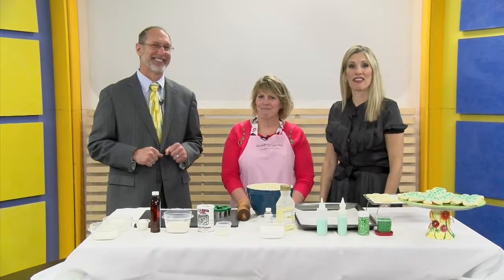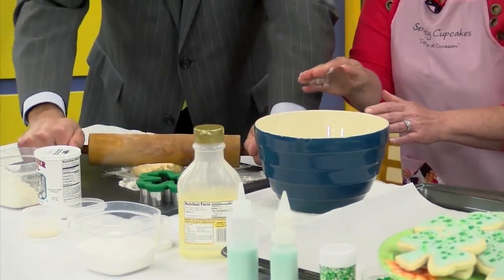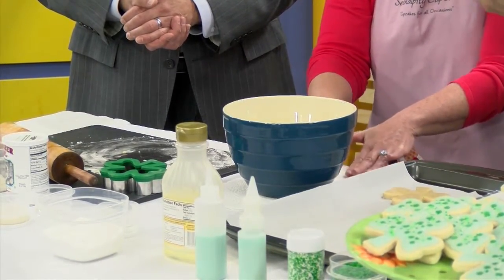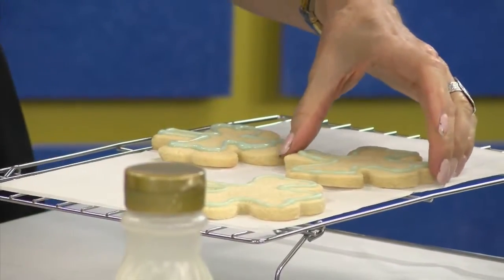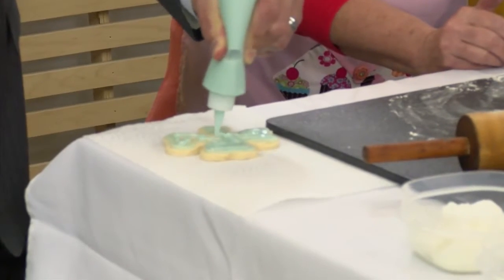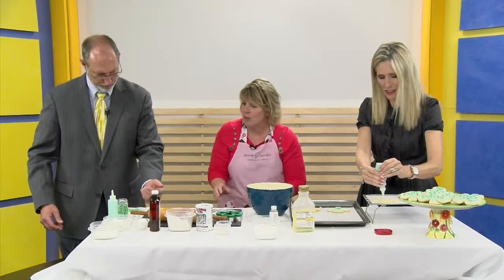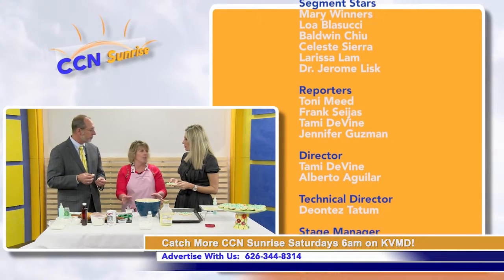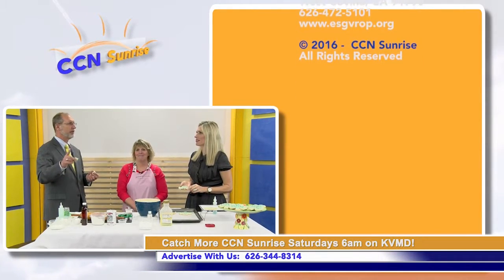Taste of Sunrise - Serendipity Cupcakes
Kristy Woelfel shows Scot and Mary that she makes cookies and more!  They decorate yummy sweet cookies on the CCN Sunrise set.